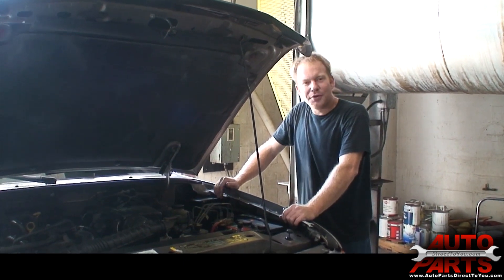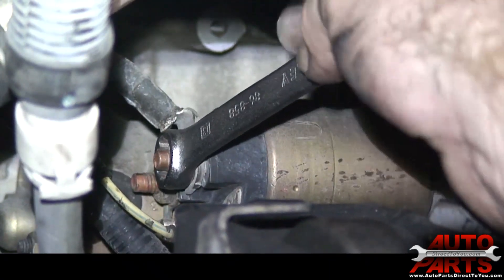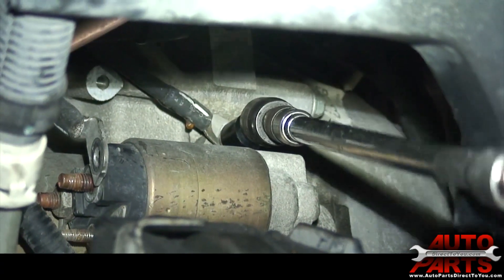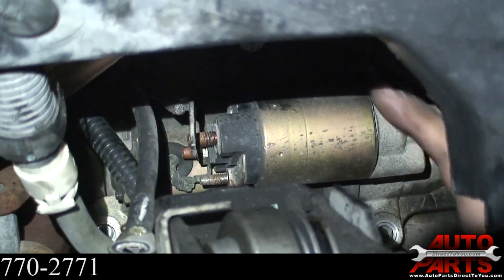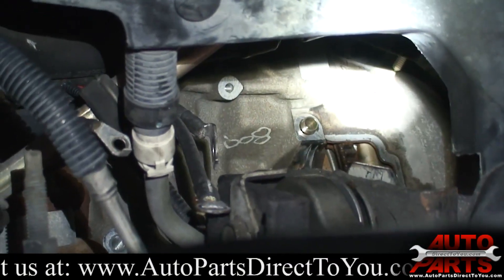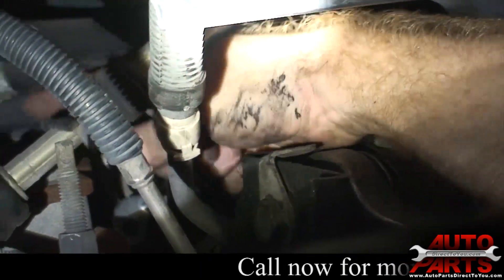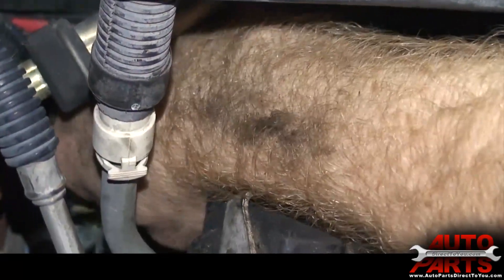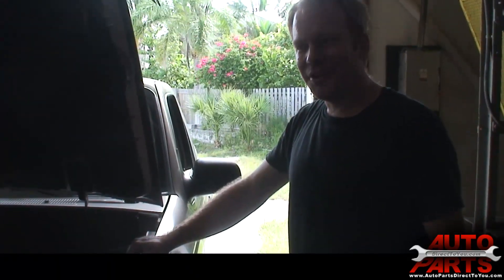2003 Ford Ranger Starter Motor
Click the above link to find the starter motor for your vehicle. In this video we'll show you how to replace the starter motor on a 2003 Ford Ranger.